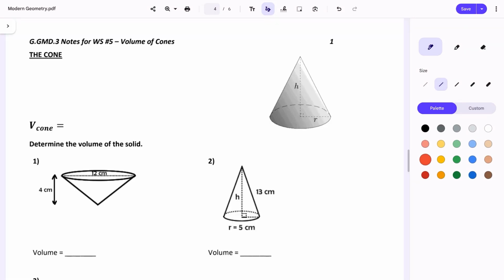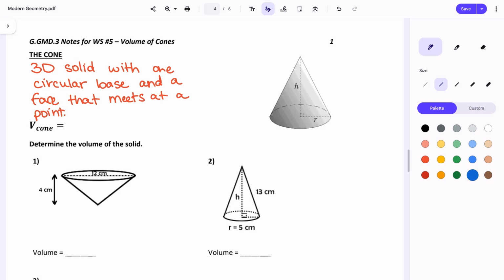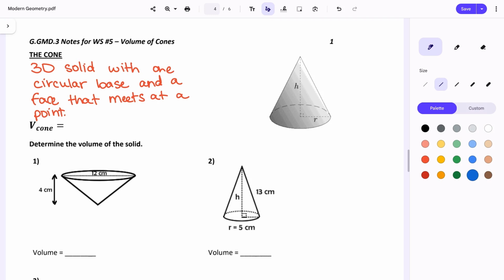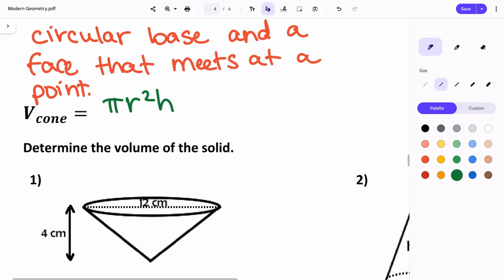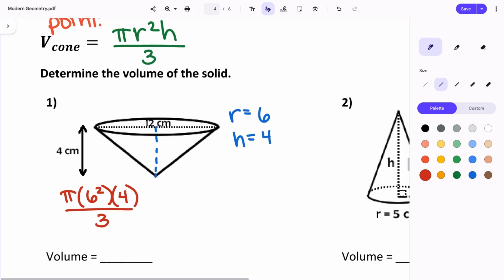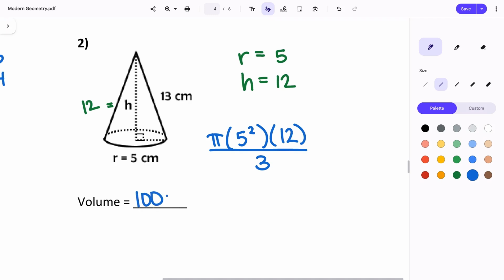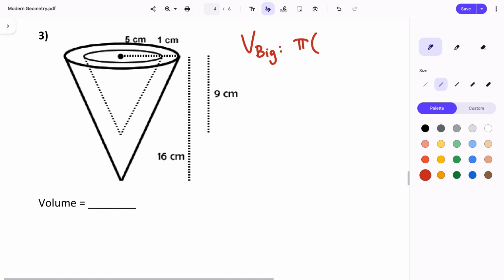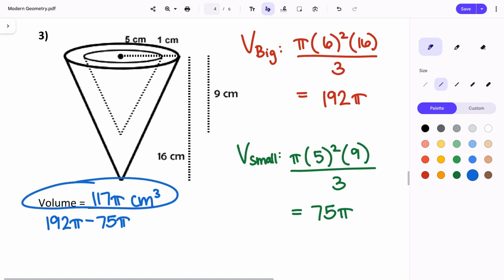G.GMD.3 - Volume of Cones